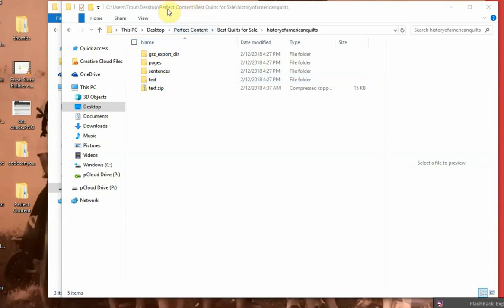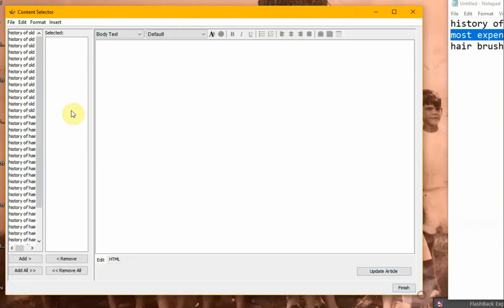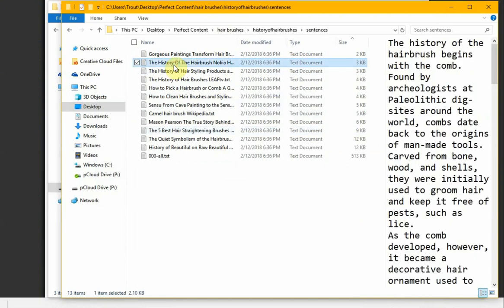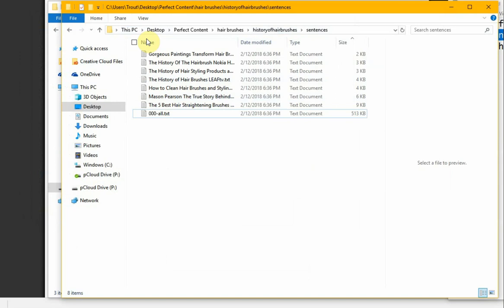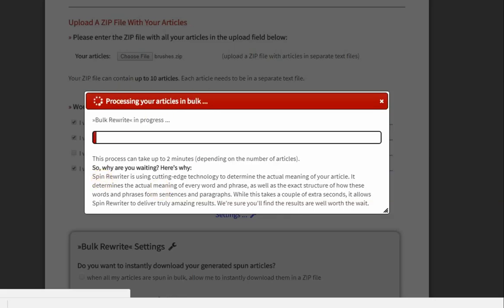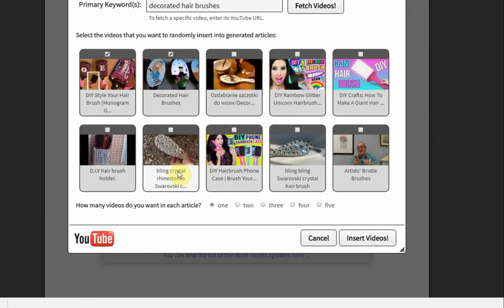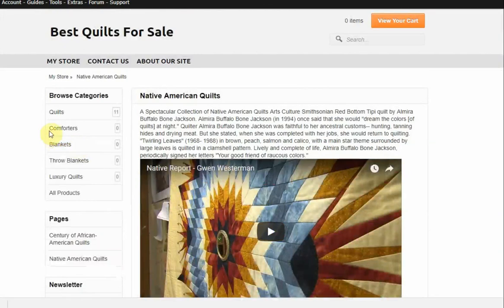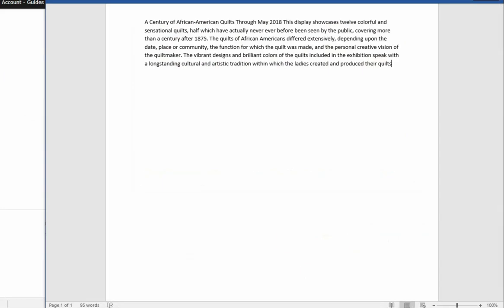Perfect Content and SpinRewriter